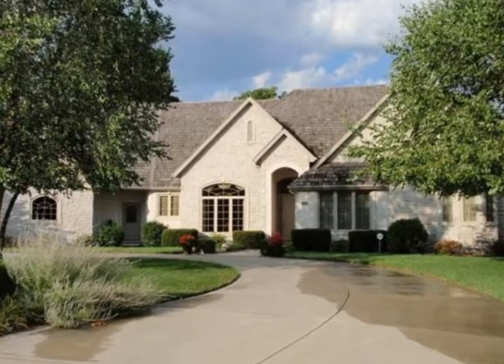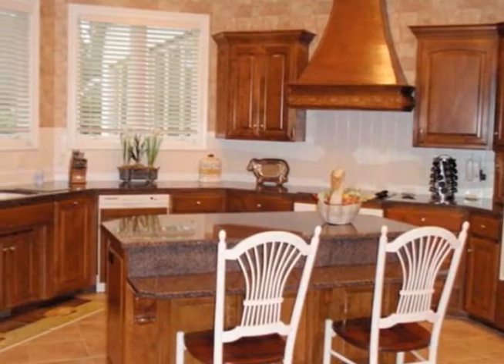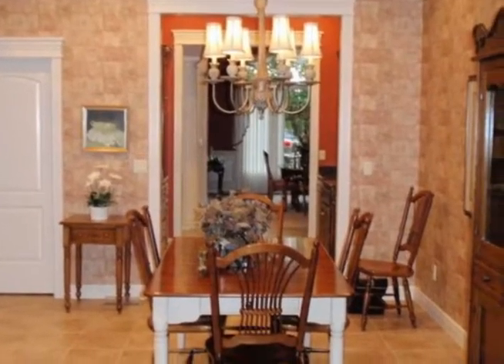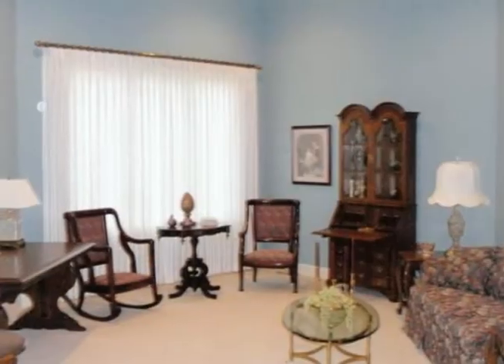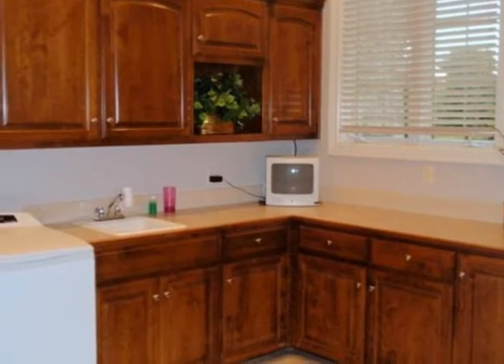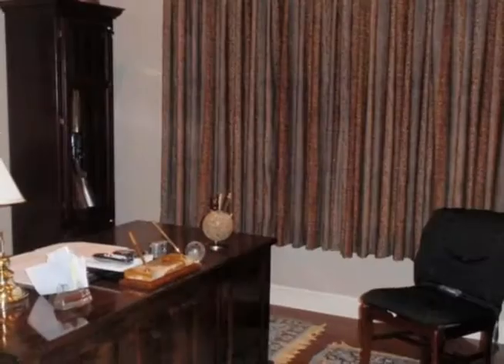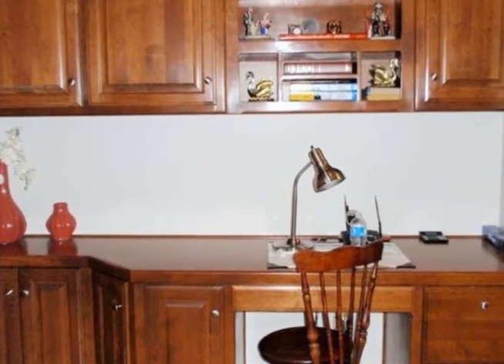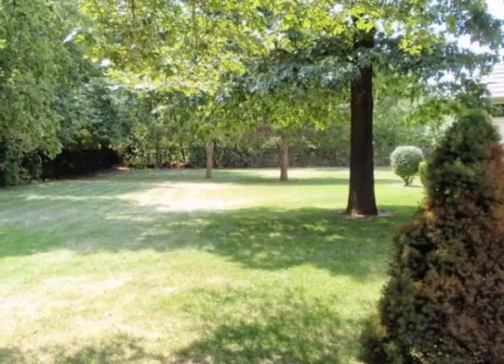5369 S Whitehaven Ct - Springfield, MO